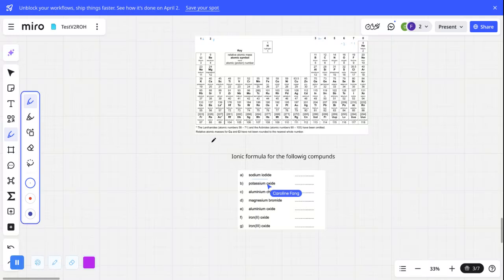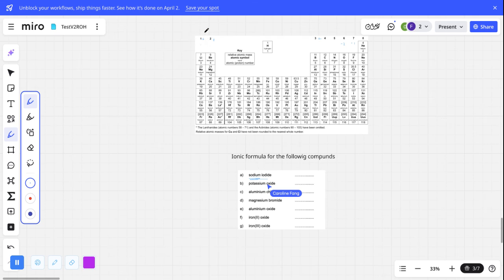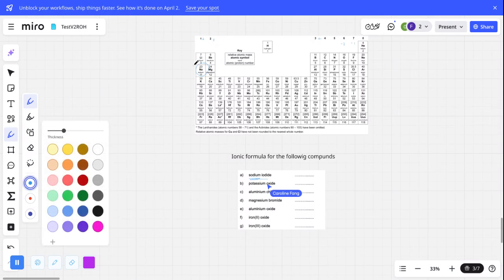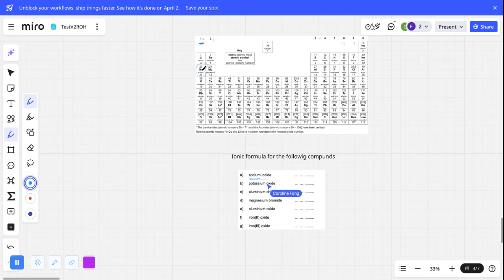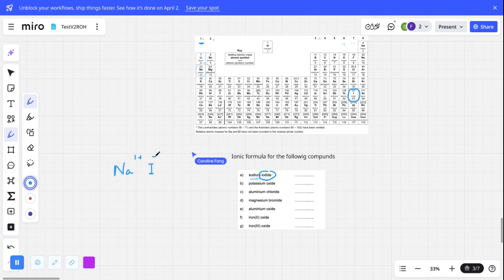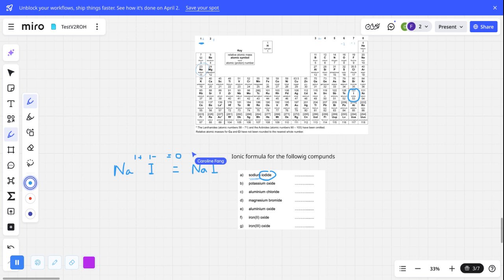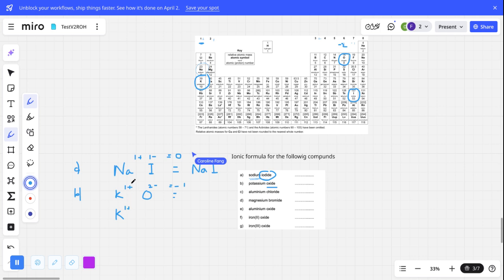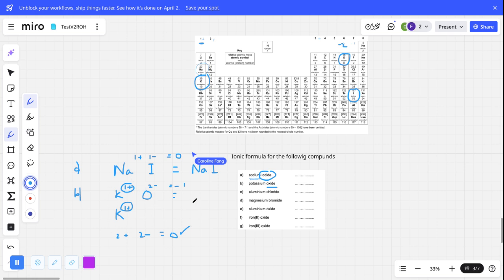GCSE Chemistry: How to Write Ionic Formulas | Step-by-Step Tutorial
Learn how to master ionic formulas for GCSE Chemistry in this comprehensive tutorial. Perfect for students in China preparing for exams or anyone studying chemistry worldwide.

In this step-by-step video, I break down:
✓ The basics of ionic bonding
✓ How to determine ionic charges
✓ Step-by-step method for writing correct ionic formulas
✓ Common mistakes to avoid
✓ Practice examples with detailed explanations

Understanding ionic formulas is crucial for success in GCSE Chemistry and forms the foundation for more advanced concepts. This tutorial simplifies the process with clear visual examples and memory techniques that make learning easier.

Whether you're studying in China or anywhere else following the GCSE curriculum, this video will help you master ionic formulas and boost your chemistry confidence.